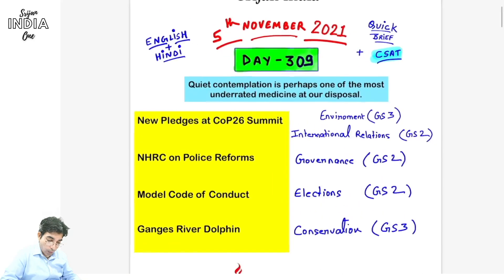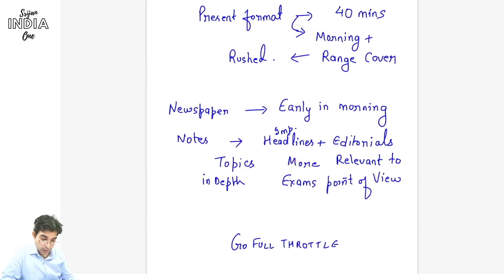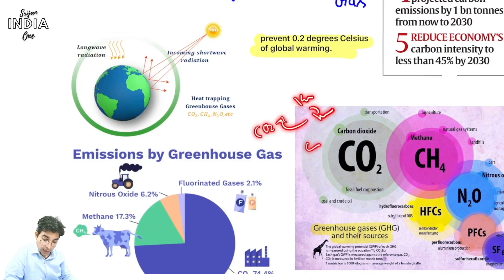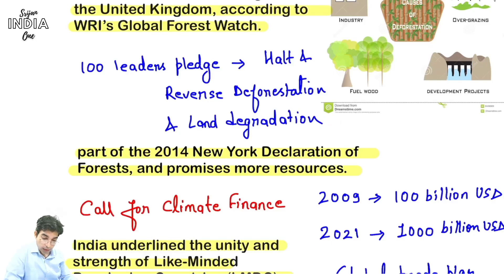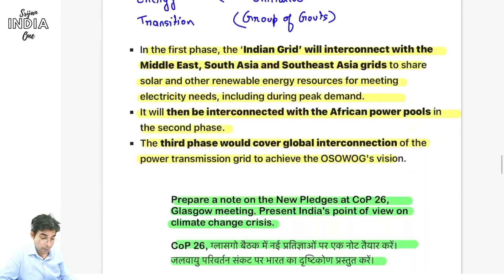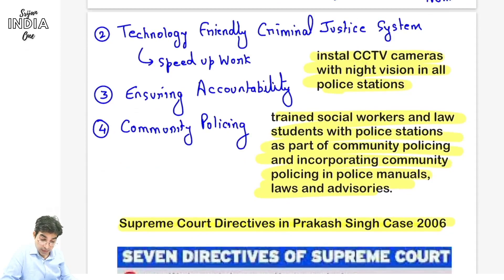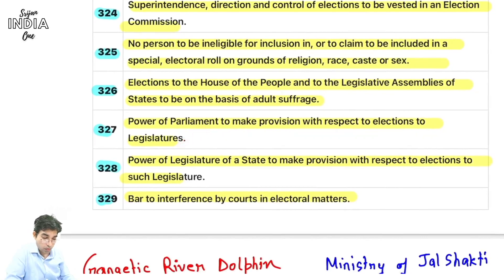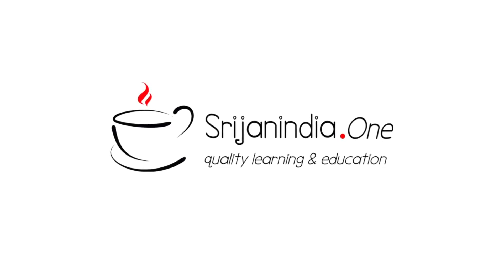5th November 2021 | Daily Brief | Srijan India One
A quick daily brief on The Hindu and The Indian Express Newspaper along with a motivational quote, mains answer writing, mapping practice, some GK questions and vocabulary words.

Your Support/Voluntary Fee is deeply valued,
Notes PDFs at SrijanIndiaOne Telegram Channel,